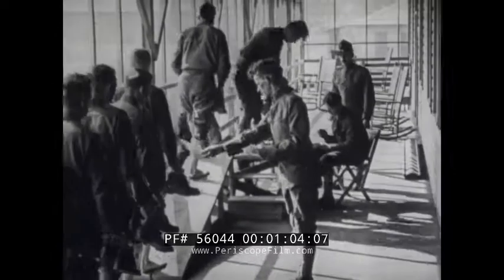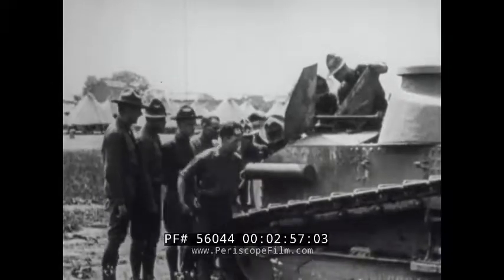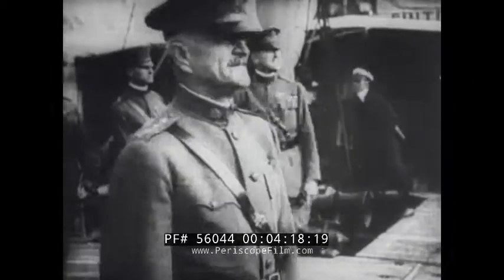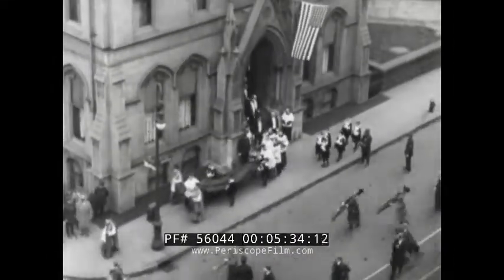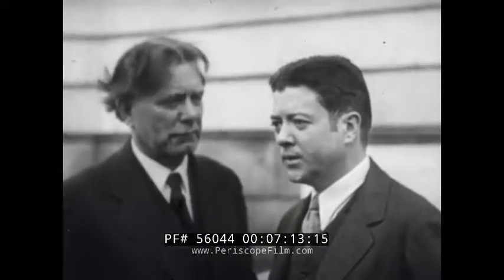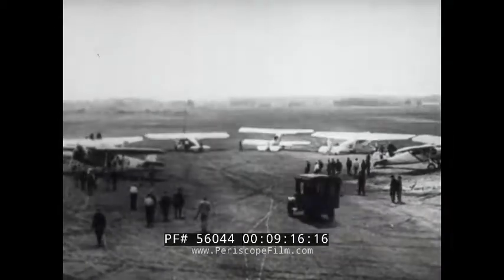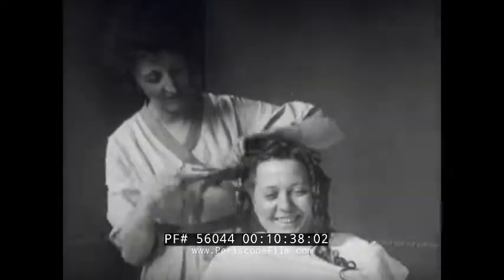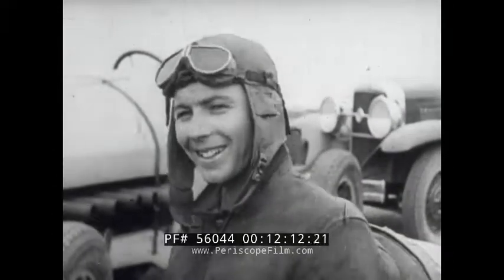" YESTERDAY'S NEWSREEL " WORLD WAR I DRAFT CARDINAL HAYES 1930 ITALY EARTHQUAKE 56044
This film "Yesterday's Newsreel" is part of a series that aired on the short-lived Ziv TV network. Made from footage from a defunct newsreel company this TV series features vintage footage with modern narration. Each segment, which is narrated by Roger Owens, Sally Anderson, or Tom Hale, cover a range of topics from military history to fashion trends. This particular segment discusses the World War I draft in America, a deadly earthquake in Italy, and the 1929 Pikes Peak Auto Race among other exciting topics.

Opening intro sequence (0:06). “American Builds Army” (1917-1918), narrated by Tom Hale: Woodrow Wilson signing declaration of war (0:27). Wilson being blindfolded before picking out of bowl first serial number selection for American men to be drafted into service in WWI (0:39). Draftees walking along grounds of Jefferson Barracks, Missouri (0:50). Camp Dix Staging and Training Center, New Jersey draftees go through inspection (1:03). General Peyton C. March sits in chair, creator of training program (1:39). American boxer Benny Leonard leads recruits in fisticuffs drill (1:45). Speed, mobility, trench warfare exercise; Men traverse obstacle course with bayonets in hand (2:01). Horses undergo training for use by cavalry at Camp Dodge, Iowa (2:34). Practice armored tank inspected by recruits who signed up for tank warfare; Perhaps M1917 (2:55). Renault FT-17 tank drives through woods during training session (3:08). Fort MacArthur, California draftees who have completed training trade in campaign hats for steel helmets (3:21). Aerial view of trainees forming patriotic slogans on field with their bodies (3:40). Trainees receiving deployment instruction at camp; Most training took 6 months but some recruits sent out after 4 weeks (4:05). General John J. Pershing salutes first soldiers in his command, boat with soldiers pushes off from harbor, women on dock wave white handkerchiefs (4:17). “Umbrella Automat” (1929), narrated by Roger Owens: Short segment on umbrella vending machine in Berlin, Germany (4:41). “Hayes Becomes Cardinal” (1924), narrated by Tom Hale: Aerial view procession of high churchmen leaving Madison Avenue (NYC) residence of Patrick Joseph Cardinal Hayes (5:17). Cardinal (Archbishop of New York) emerges from home to take part in solemn church rights after returning from Rome and Vatican City (5:36). New York Governor Al Smith and wife Catherine Ann Dunn watch as Hayes blesses crowd gathered on 50th street near 5th Ave (5:45). “Personalities” (1923), narrated by Roger Owens and Tom Hale: Argentinian boxer Luis Ángel Firpo (The Wild Bull of the Pampas) shakes hands with ambassador Raúl Alberto Quijano at Argentine Embassy NYC ahead of match with Jack Dempsey (6:14). Colleen Moore in San Francisco for 1922 American Legion Convention (6:42). Senators William Borah (Idaho) and Bob La Follette (Wisconsin) in Washington, DC (7:01). “Earthquake Rocks Italy” (1930), narrated by Tom Hale: Montage clips surveying damage to buildings in Apennine Mountains area of Italy; Men work to clear debris, displaced people moved out of area (7:20). “She Belongs to Navy” (1927), narrated by Roger Owens: Gail Beverly does aquatic tricks on what appears to be wakeboard; Passes perhaps USS Hopkins (DD-249) and USS Lawrence (DD-250) during performance (8:22). “Aviation” (1928), narrated by Tom Hale: Commercial biplanes gather at small airport in Milwaukee, Wisconsin to unload unusual cargo from across country i.e. fresh-cut flowers from Oregon (9:10). “Fashion’s of the Day” (1919), narrated by Sally Anderson: Woman sits at beauty parlor for perm using hot hair perm rod curlers connected to larger electrical wire set-up then large curved comb inserted into hair; Woman inspects finished hairstyle (9:50). “Sports” (1925), narrated by Tom Hale: Turtle race at Miller Brothers 101 Ranch (Ponca City, Oklahoma), crowd looks on from bleachers (11:00). Dust fills air as cars race around bend in 1929 Pikes Peak Auto Race (Pikes Peak International Hill Climb) (11:36). Motorist Edward Philips wins race (12:12). Film ends (12:14).

If you have endangered films you'd like to have scanned, or wish to donate celluloid to Periscope Film so that we can share them with the world, we'd love to hear from you.